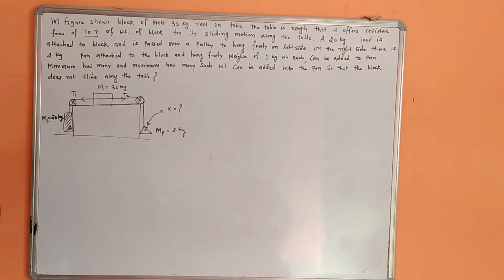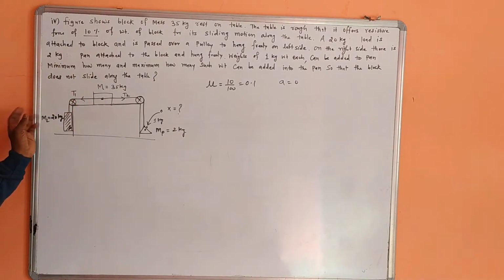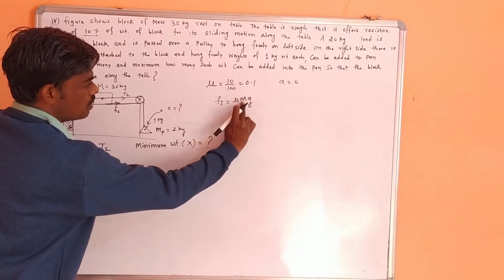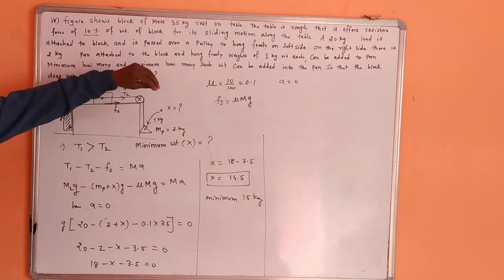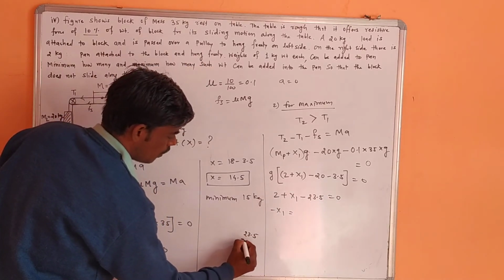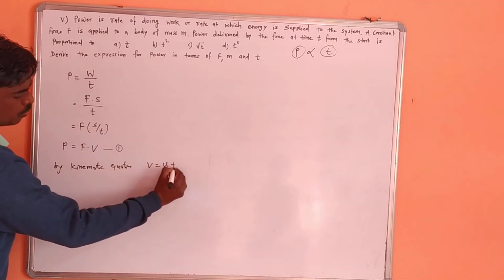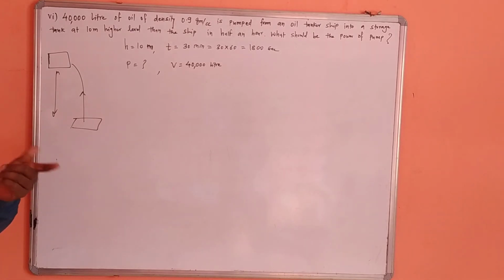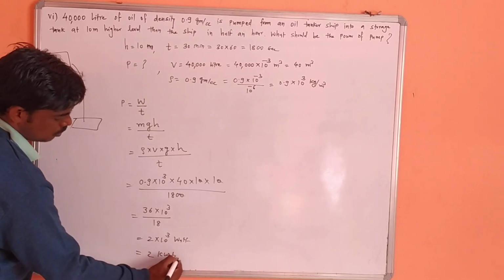laws of motion unsolved problem 4,5,6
Maharashtra state board syllabus useful for the NEET and JEE and other entrance exam